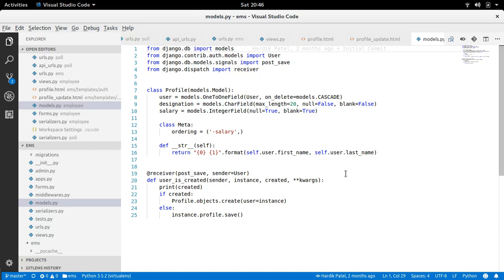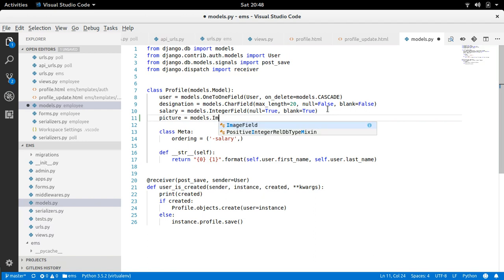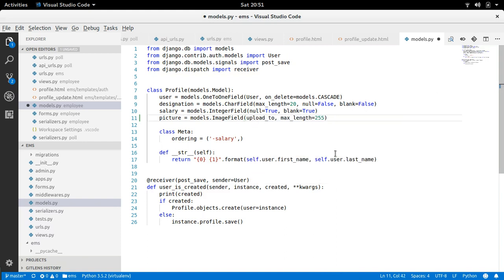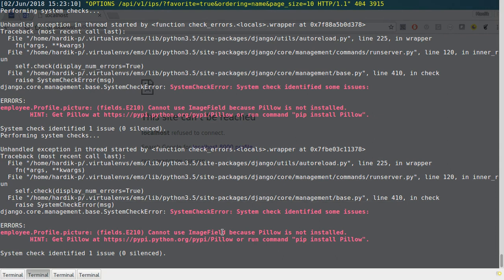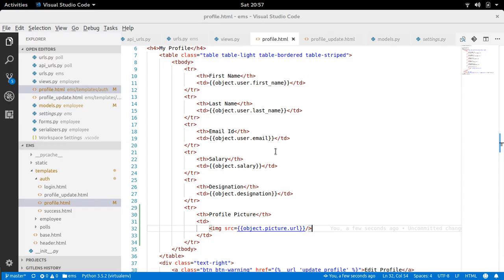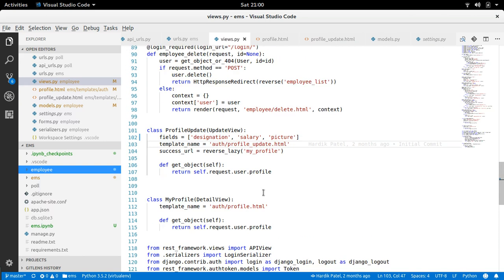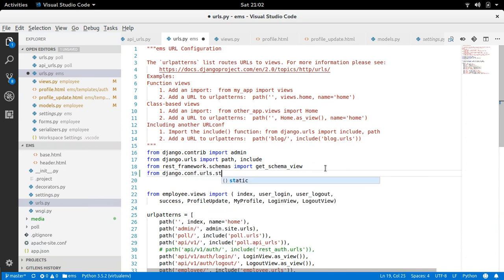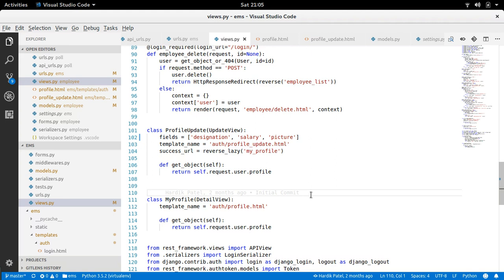28 | How to work with ImageField in Django | By Hardik Patel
How to work with ImageField and FileField in django?